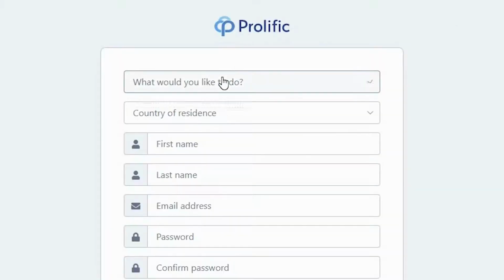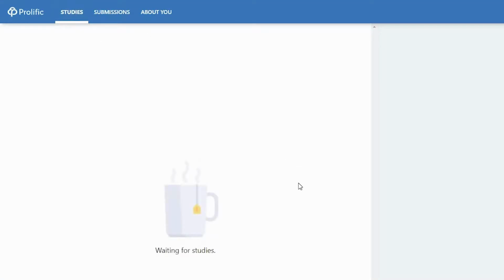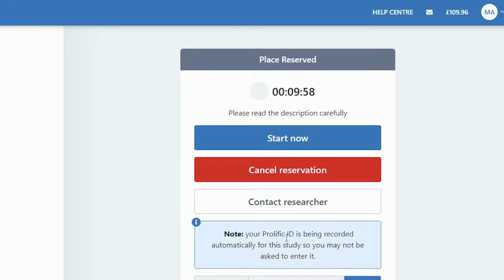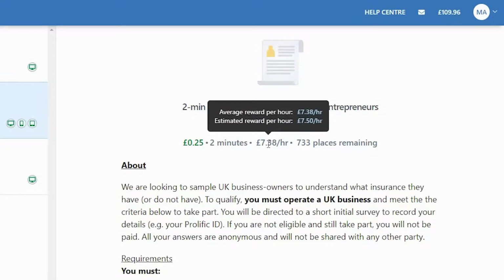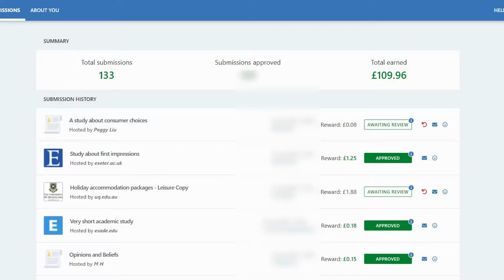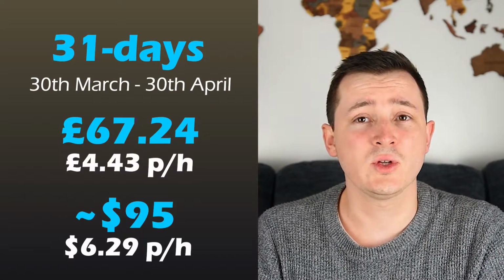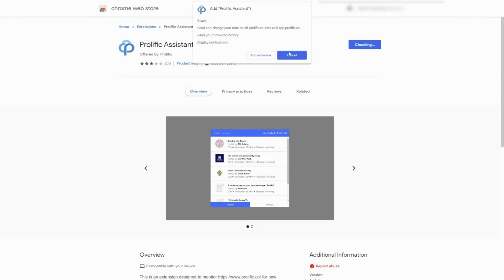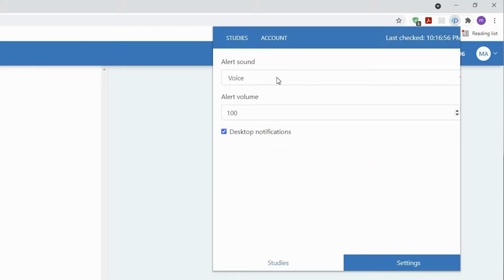Earn Money Online in Surveys with Prolific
I've been participating in online surveys with Prolific recently and in this video I show how much you can earn during 1 month. I also show the effective hourly rate and how it compares to the average participant. Sign-up yourself and join in!

LINKS TO MY ONLINE COURSES:
The Complete Guide to PTC Onshape (CAD)